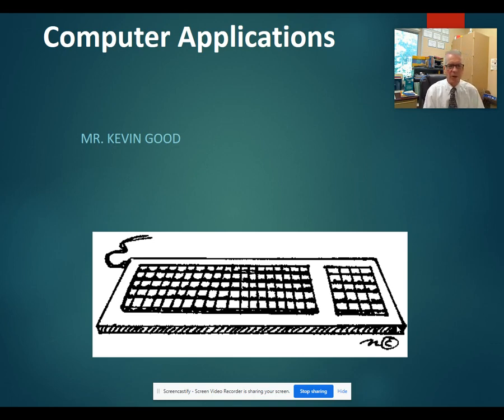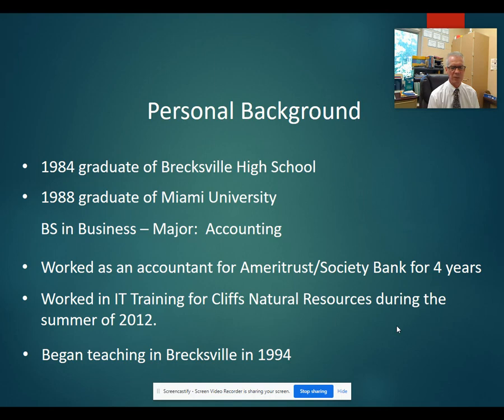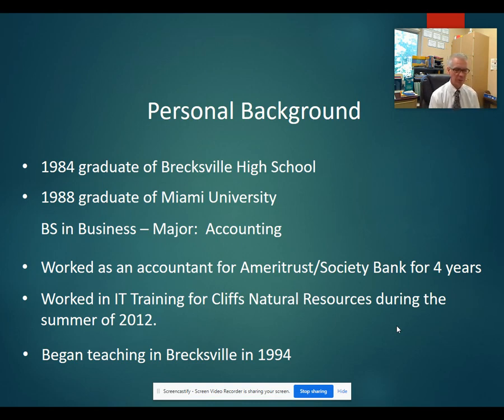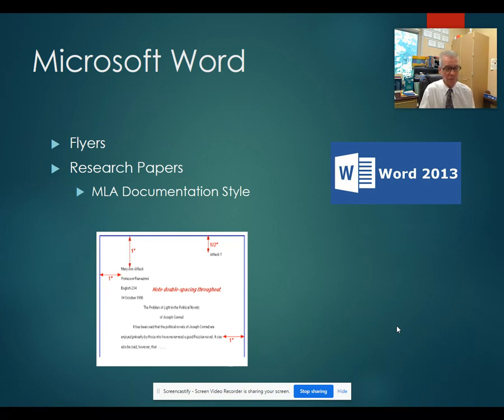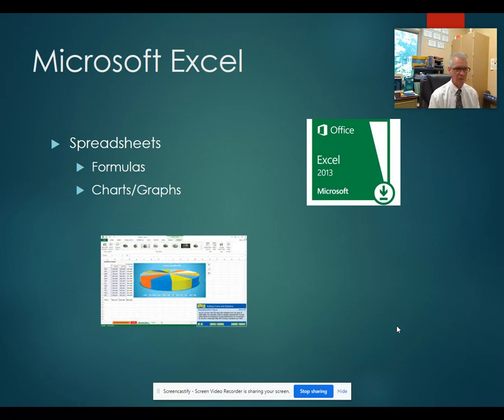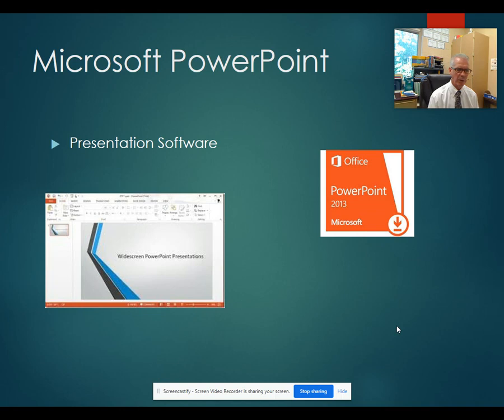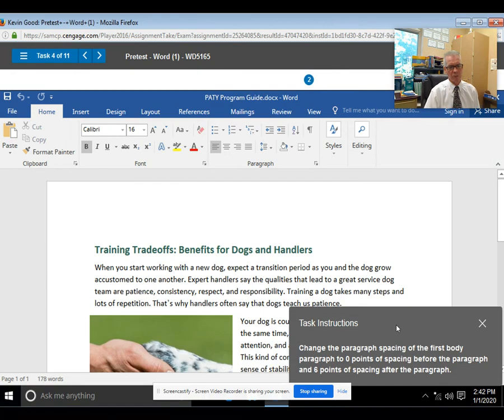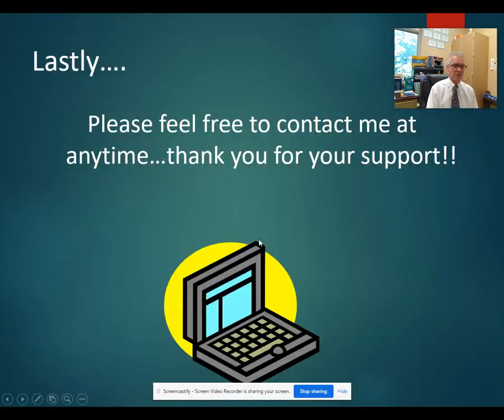BBHHS Virtual Open House Computer Applications Mr. Good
Mr. Good provides insight into the curriculum and course structure for Computer Applications.